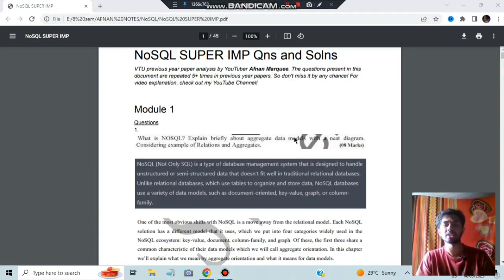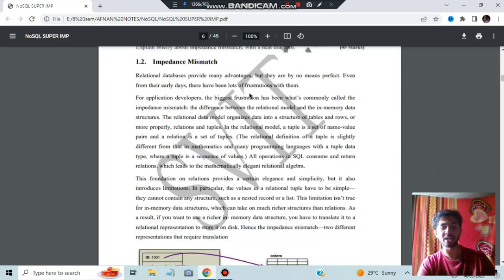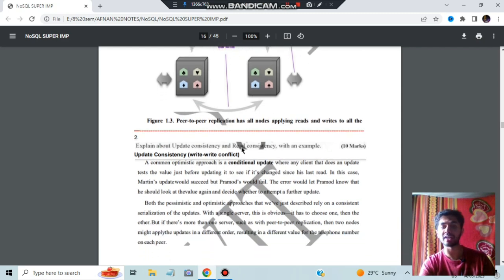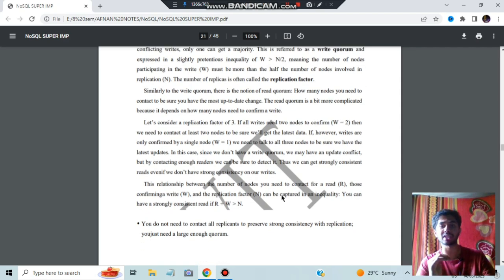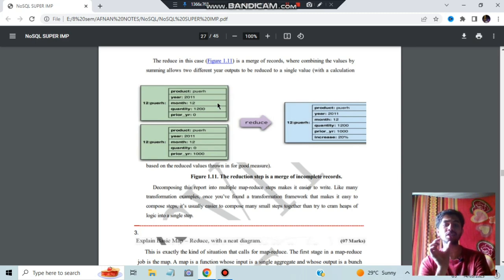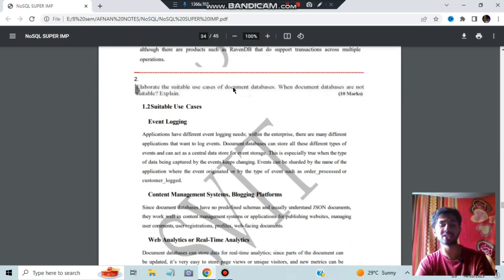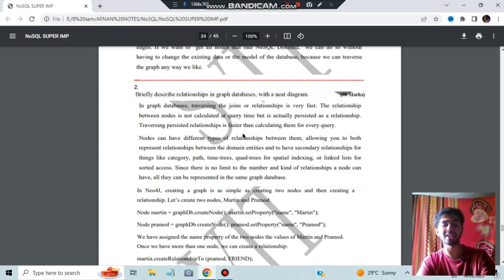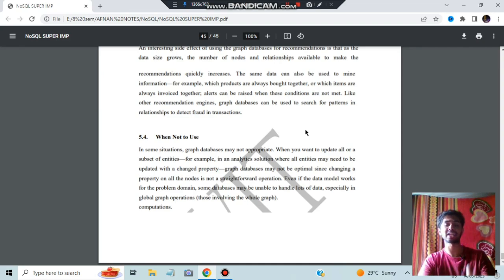NoSQL 18CS823 SUPER IMPORTANT | AUG 2022 PAPER 🤩🔥 [BEST REVISION VIDEO💯] VTU 8th SEM CSE/ISE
Never Miss the Most Expected Questions from NoSQL . In this video, learn Trends and Patterns seen in the Previous Year VTU exam papers. Selected PYQs 🎯 With Best Shortcuts | NoSQL | Most Expected Questions with Solutions PDF | Afnan Marquee

⌛ Time Stamps
MODULE - 1
0:00 NoSQL 🔥🔥🔥
1:57 Relational Databases 🔥🔥🔥
2:39 Impedance Mismatch 🔥🔥🔥
2:54 Aggregate Orientation, Key-Value, Document Model, Column Family Stores 🔥🔥🔥
3:56 Graph Databases 🔥🔥🔥
4:22 Schema Databases 🔥🔥🔥

MODULE - 2
4:32 Distribution Models 🔥🔥🔥
5:28 Update and Read Consistency 🔥🔥🔥
6:47 Single Server, Sharding and Replication 🔥🔥🔥
7:05 Relaxing Consistency, CAP, Relaxing Durability, Quorums 🔥🔥🔥
8:30 Version Stamps 🔥🔥🔥

MODULE - 3
9:25 Partitioning and Combining 🔥🔥🔥
10:02 Two-Stage Map-Reduce process 🔥🔥🔥
11:03 Basic Map-Reduce process 🔥🔥🔥
11:15 Map-Reduce Calculations 🔥🔥🔥
11:26 Key-Value Stores 🔥🔥🔥

MODULE - 4
12:25 Document Databases 🔥🔥🔥
13:31 Use Cases of Document Databases 🔥🔥🔥
14:17 Scaling Feature 🔥🔥🔥
15:07 Queries with Document Databases 🔥🔥🔥

MODULE - 5
15:34 Graph Database 🔥🔥🔥
16:07 Relationship in Graph Databases 🔥🔥🔥
16:58 Query Features and Transactions 🔥🔥🔥
17:56 Application Level Sharding 🔥🔥🔥
18:26 Use cases of Graph Databases 🔥🔥🔥